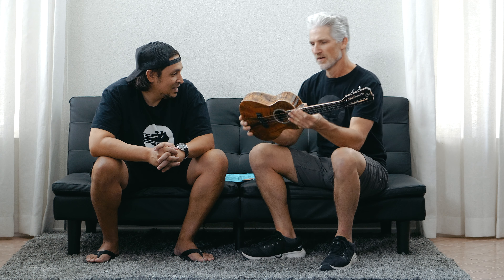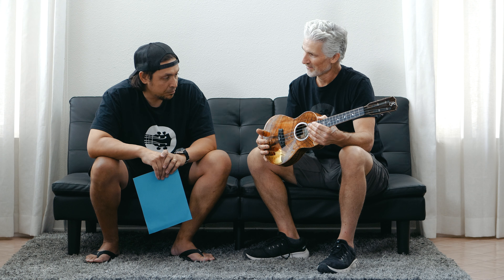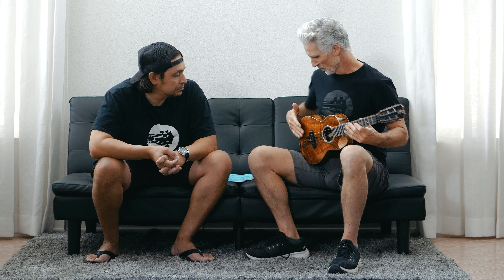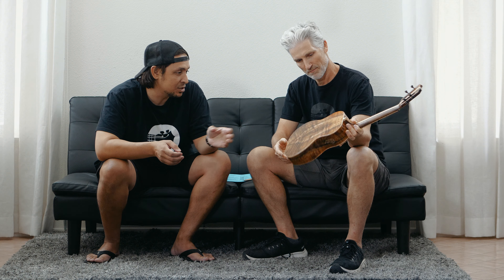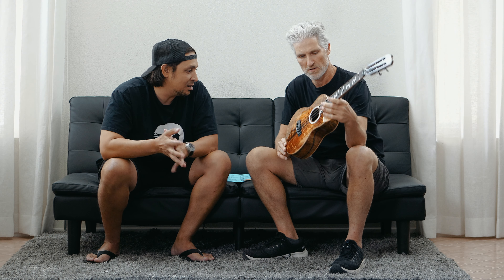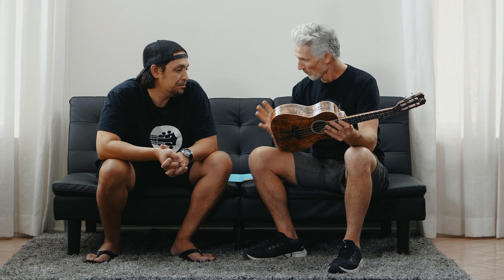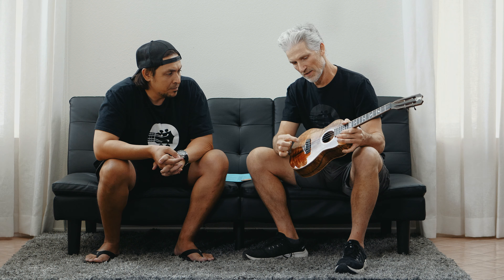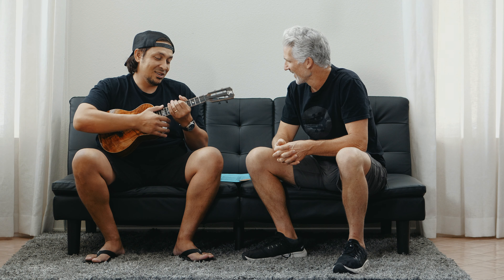Kanile'a 25th Anniversary Tenor Ukulele Review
Review of the Kanile'a 25th Anniversary Tenor Ukulele

You can get the Kanile'a 25th Anniversary Tenor Ukulele at terrycartermusicstore.com

Master the Ukulele with Uke Like The Pros

00:00 Playing Sample
00:37 Intro
00:58 Specifications
08:00 Outro